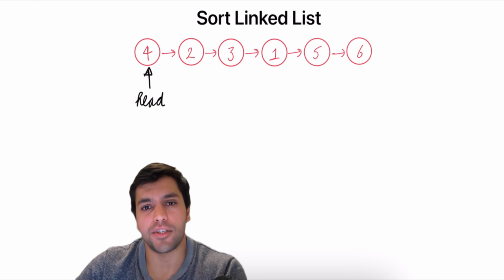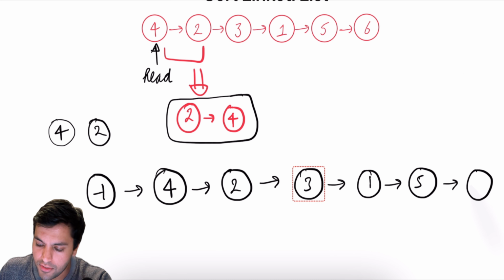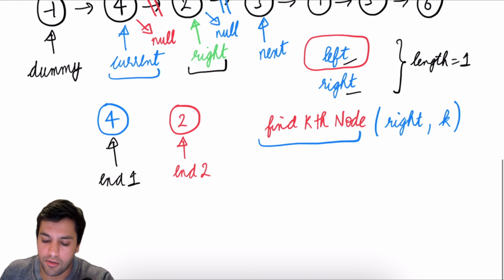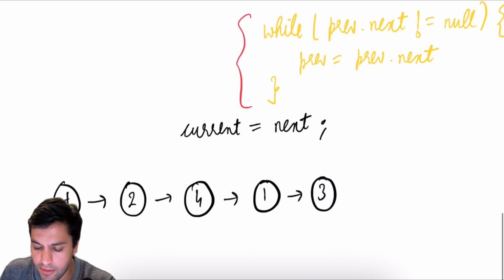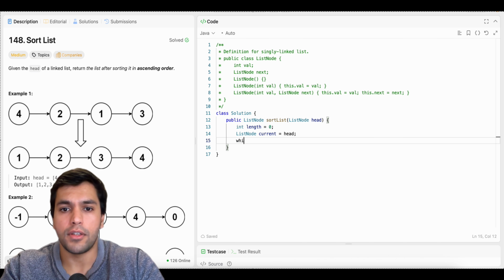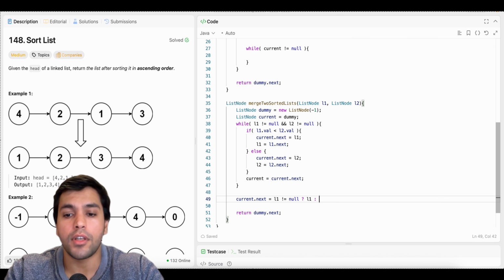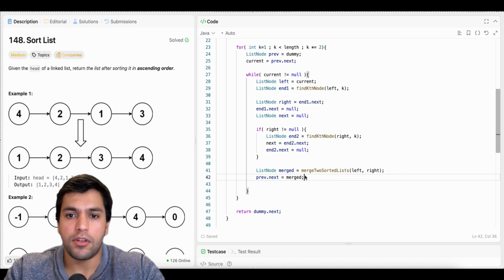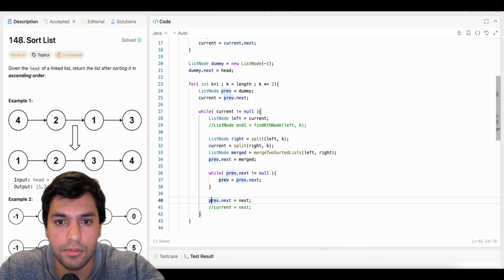Sort Linked List | Merge Sort Iterative | Divide & Conquer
In this video we will be solving the question of sorting a linked list using iterative merge sort,

Pre-requisite to solve this problem is knowing how to merge 2 sorted lists and I also recommend solving merging k sorted linked lists problem.